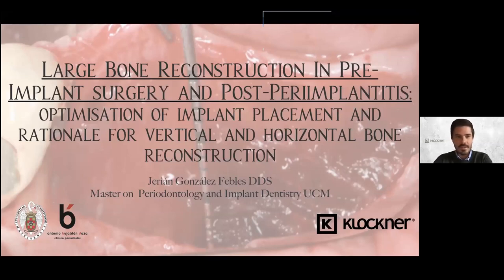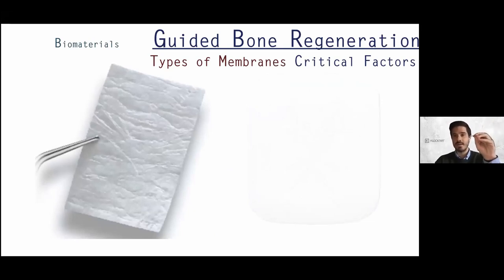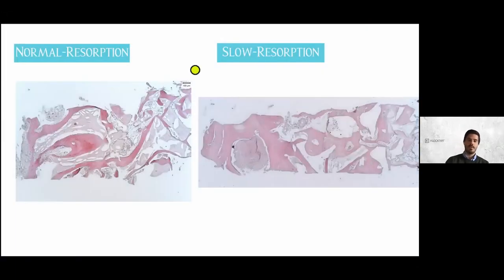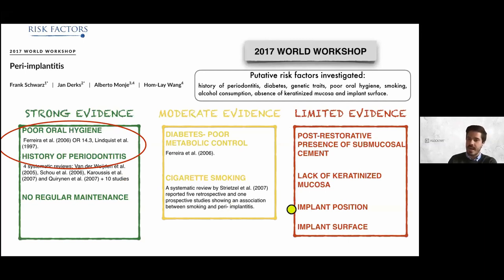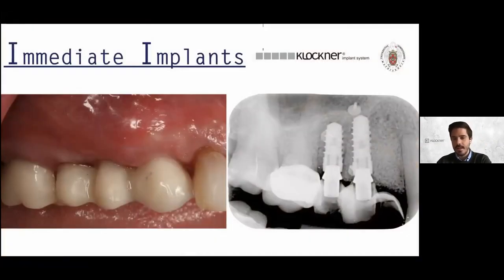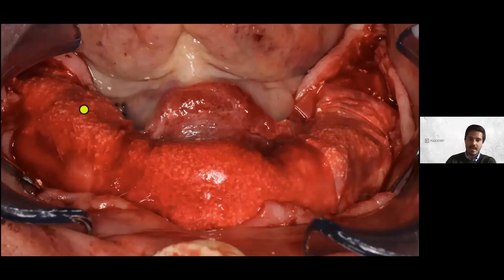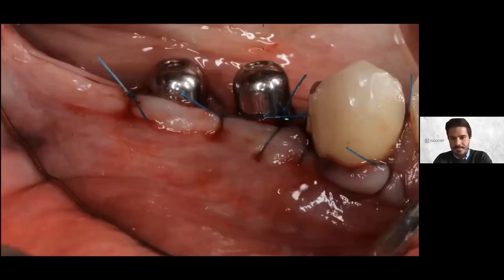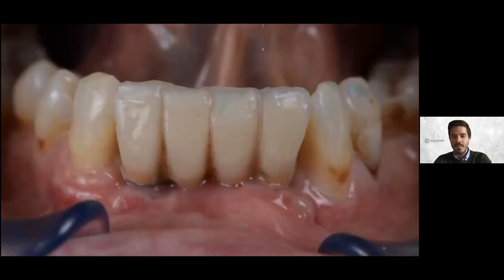LIVE SESSIONS APRIL 2020 - 006 JERIAN GONZALEZ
Large Bone reconstruction in pre implant surgery and post periimplantitits Opt...